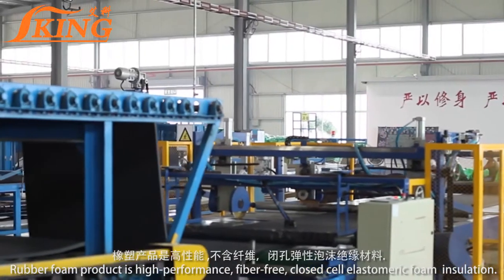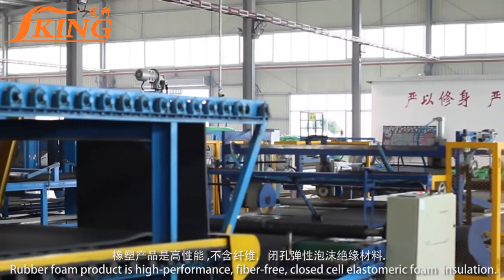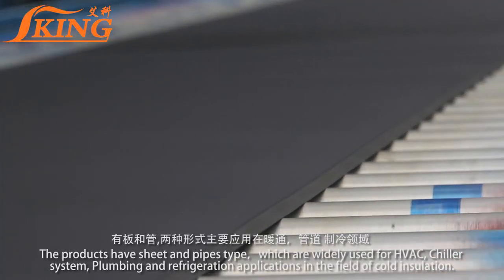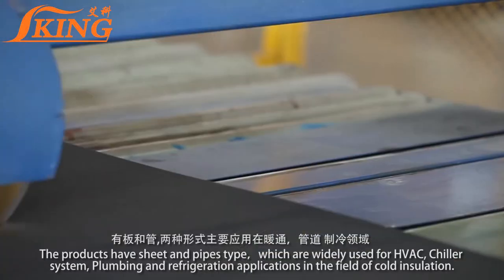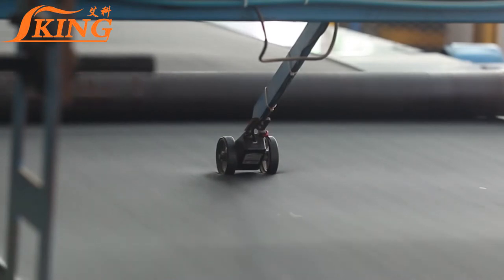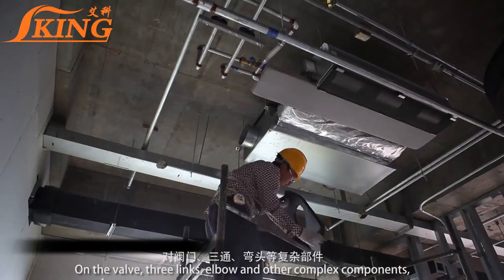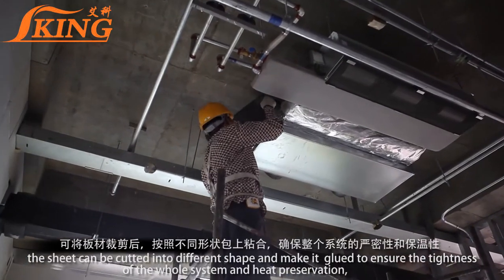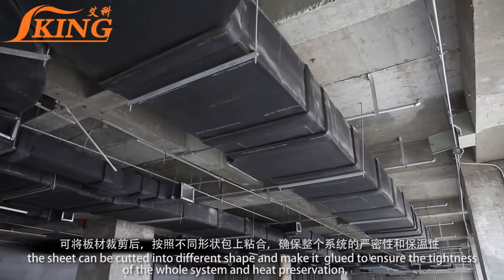rubber foam insulation Production process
Firstflex™ rubber foam pipe has better heat-preservation effectiveness than PE material. Because of its best heat insulation property, they are widely used in chilled-water pipes, water pipes, air ducts of family air-conditioner, house-use fission air-conditioning and its joint pipes; side board, cover and bottom board and back board; hot-water pipes of building inner fitment, etc. Firstflex rubber foam pipe is especially used in hot-water pipelines of solar water heater; air-condition pipelines of car and steam pipes. Besides, it is widely used in shock and noise absorption of tobacco, medicine, electronic, car, foodstuff industry etc